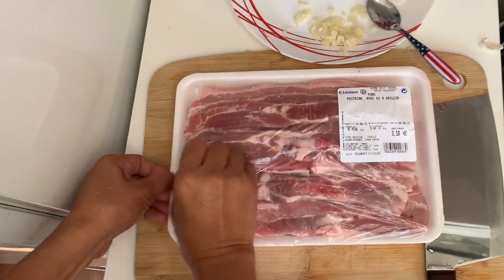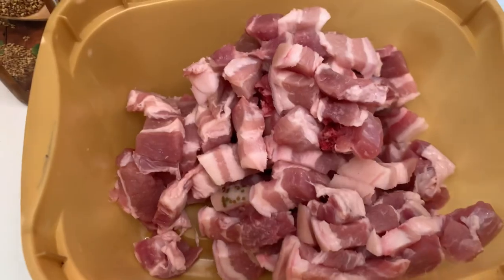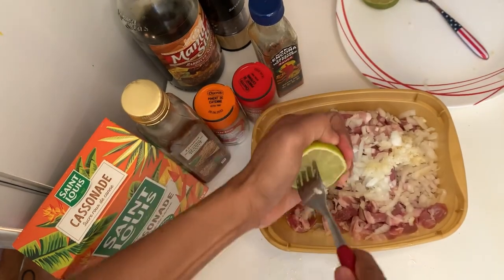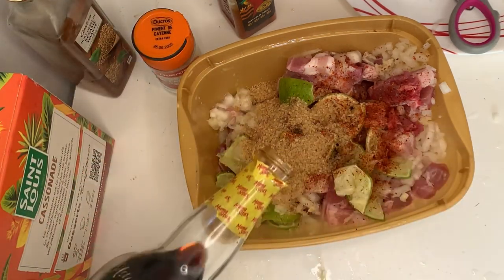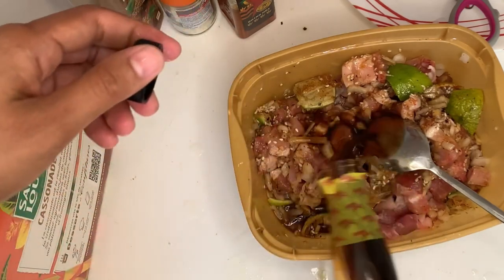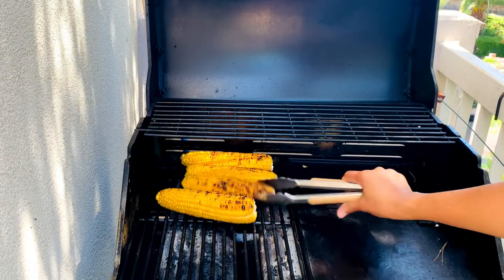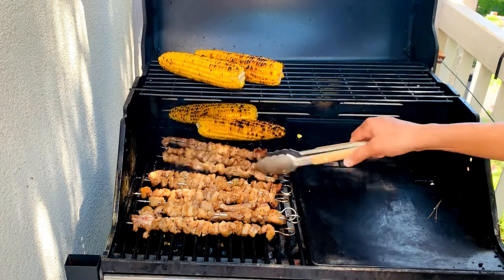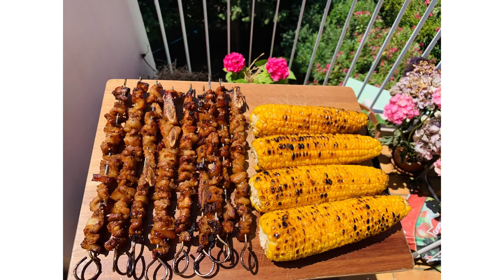Do this on your BBQ|The best yummy Pork Bbq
Yummy Pork Bbq stick and Grilled Corn

Ingredients:

Pork
Mama sitas marinade sauce
Soy sauce
Sugar
Sesame oil
Sasame seed
Onion
Garlic
Lemon
Black pepper
Cayenne pepper